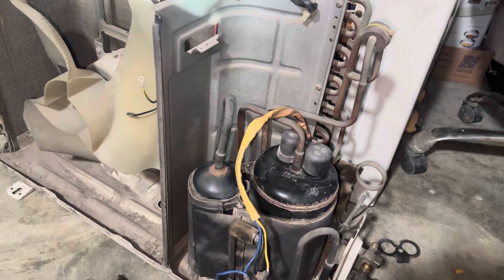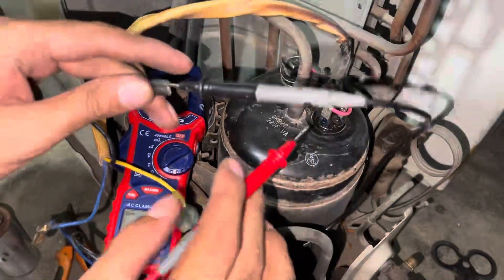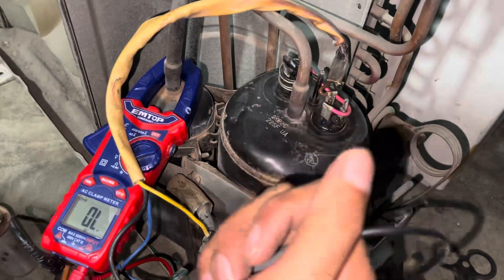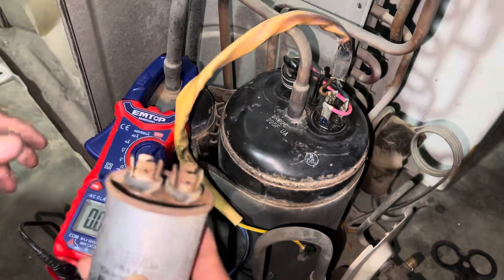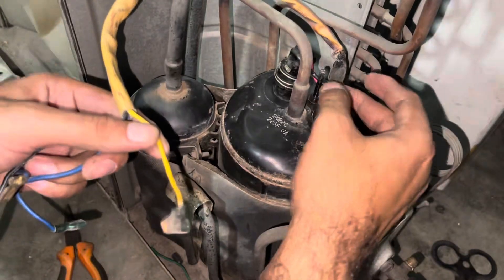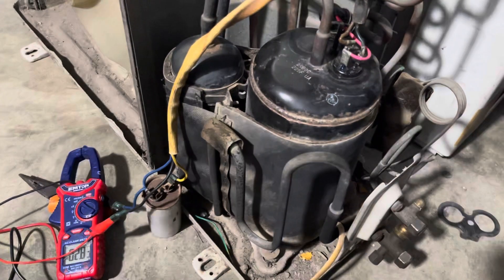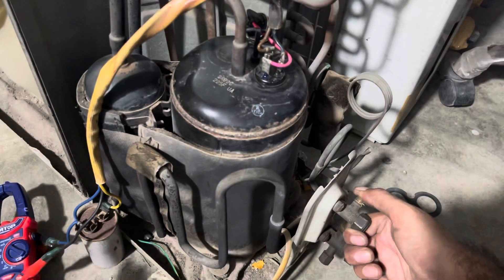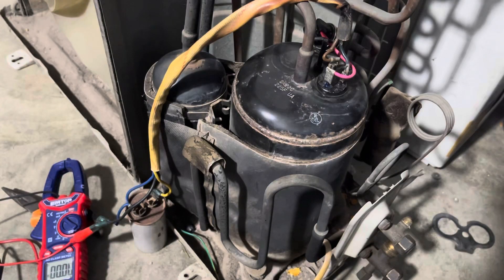How to testing a rotary compressor any split AC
How to check rotary compressor non inverter in English language tutorial
Learn about compressor checking any air conditioner
Non inverter ac rotary compressor connection check and make
Easy to find out air conditioner compressor burn or not burn
The great engineer